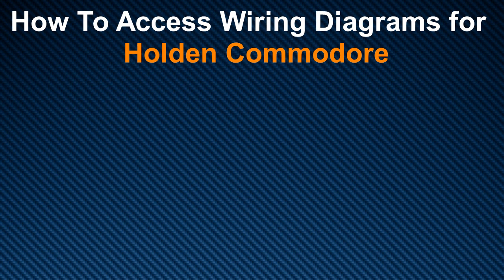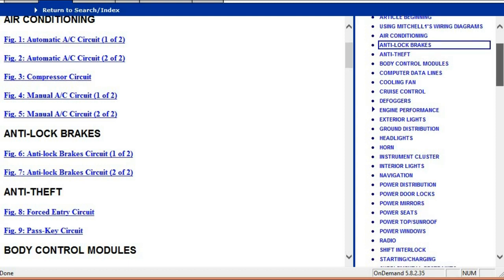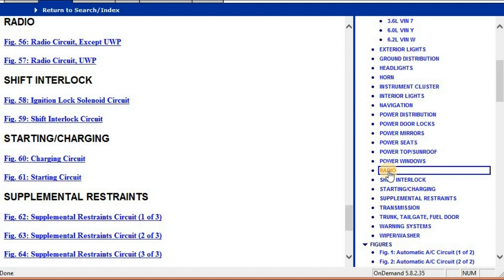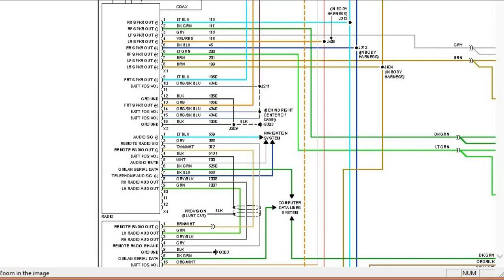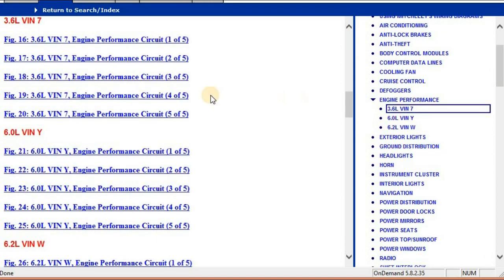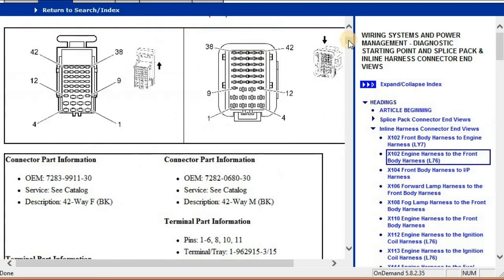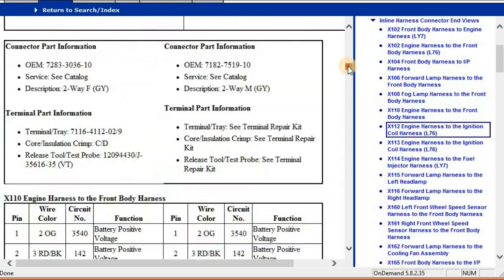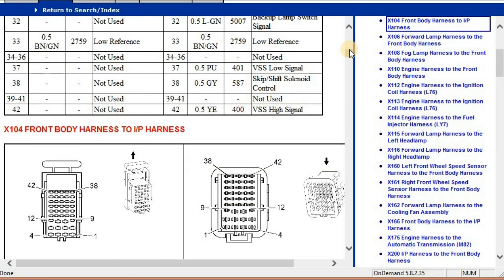Complete Wiring Diagrams For Holden Commodore VT, VX, VY, VZ, VE, VF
This video demonstrates the Holden Commodore's Complete Wiring Diagrams and details of the wiring harness.

If you are working on your radio I also encourage you to look at the DIY Channel video on Holden VT - VX radio wire colours;

If you are struggling to find power wires in a Holden VE Commodore you may also look at the DIY Channel video here;